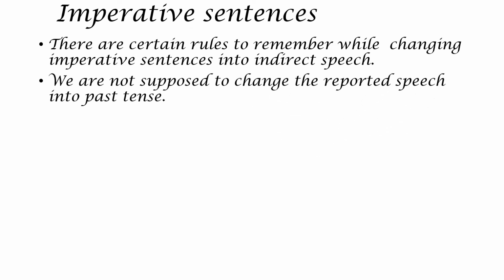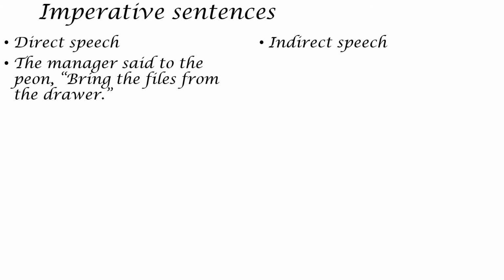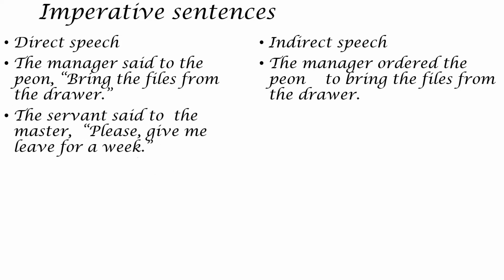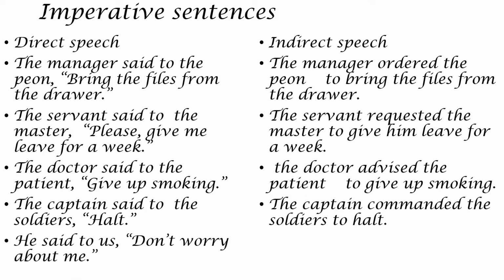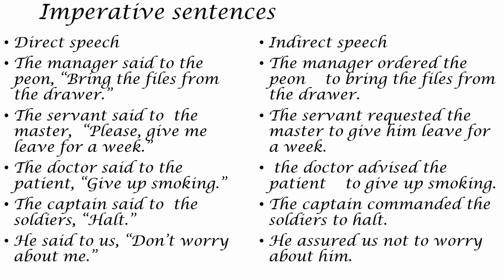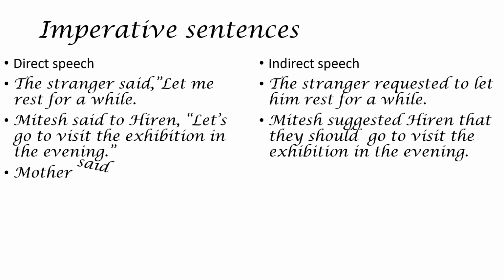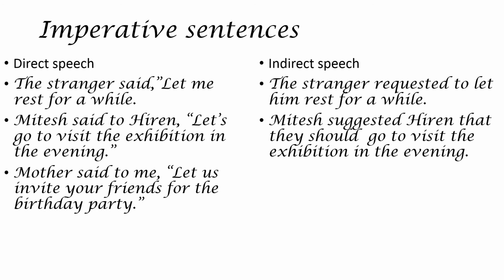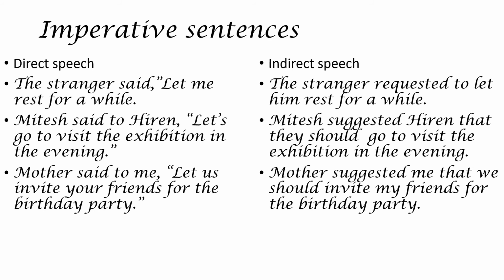Std. 10 Eng. Med. Direct and Indirect speech part 6